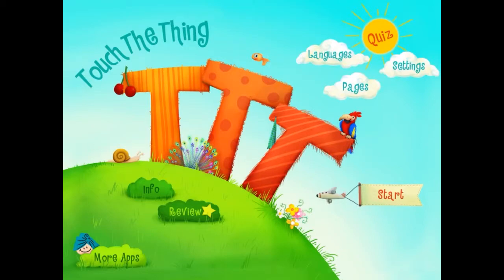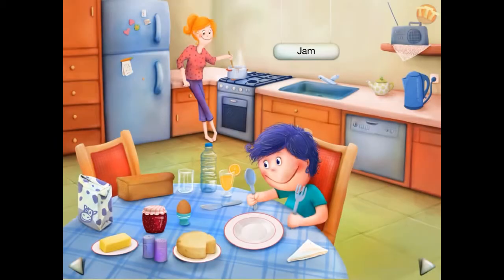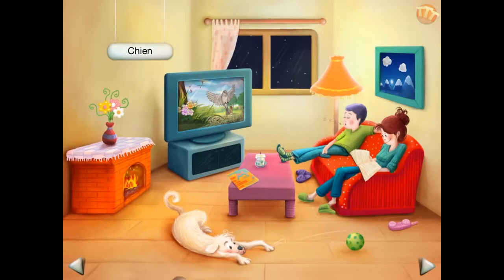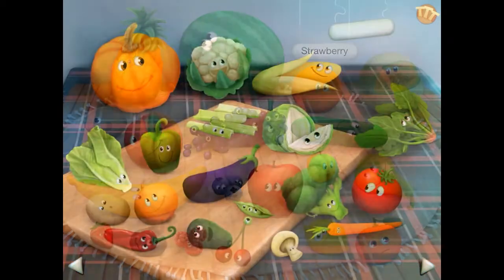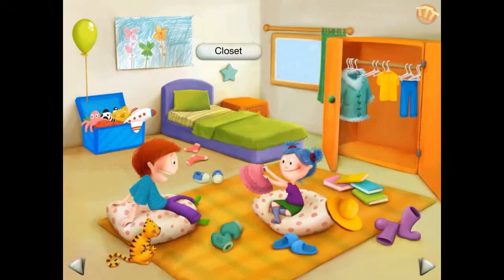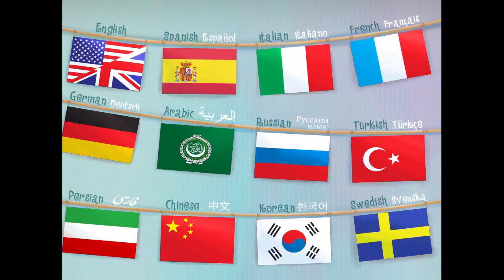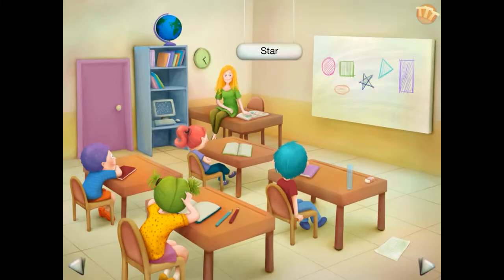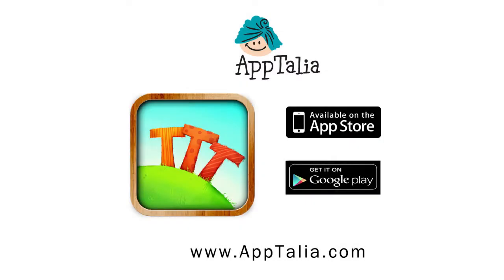TTT draft 2